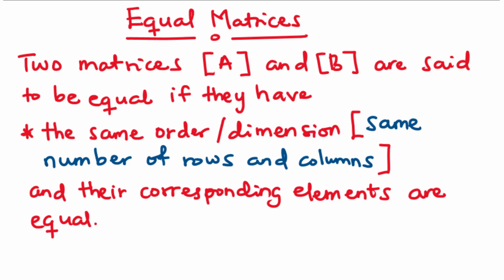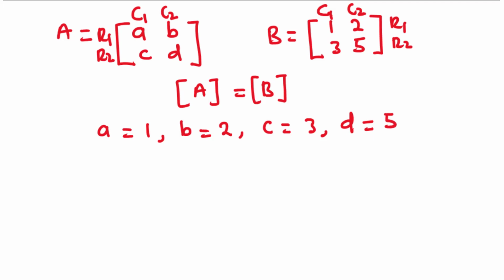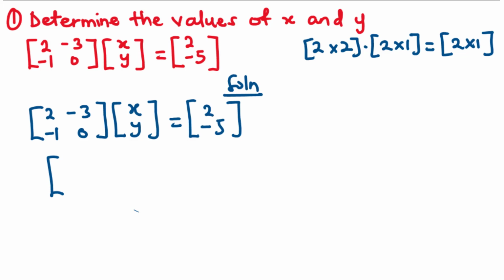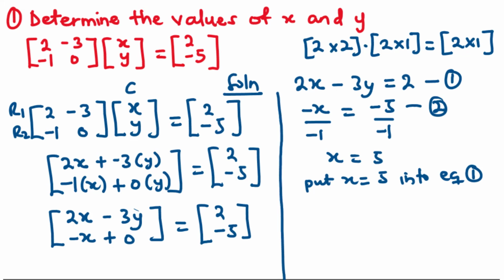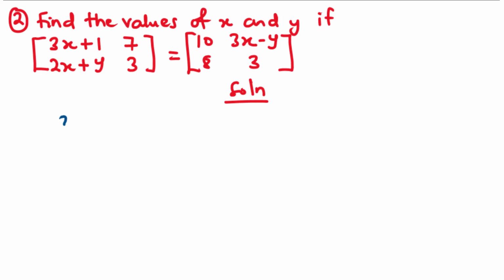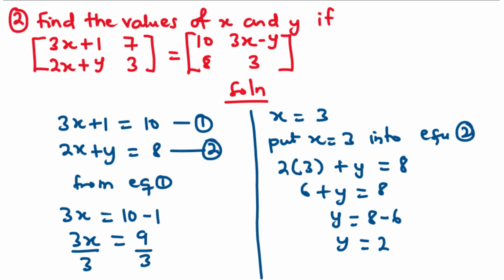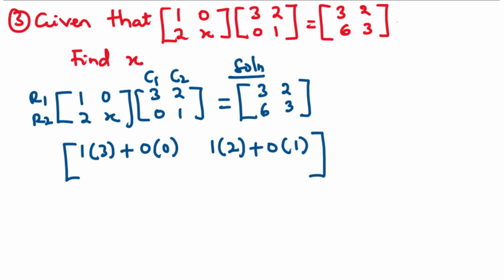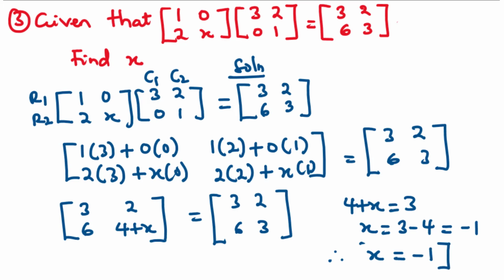Find the missing variables of Equal Matrices (Multiplication of Matrices) | SHS 3 ELECTIVE MATH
Two matrices are said to be equal if they have the same size, order or dimension and their corresponding elements or entries are equal

To multiply two matrices, A and B, the number of columns of matrix A should
equal to the number of rows of matrix B.

A matrix is a rectangular array of numbers that are arranged into rows and columns.
Order of matrix is written in the form - (row x column)
The values that make up the matrix are called elements or entries
1. Row matrix
2. Column matrix
3. Square matrix
4. Null or Zero matrix
5. Unit or Identity Matrix